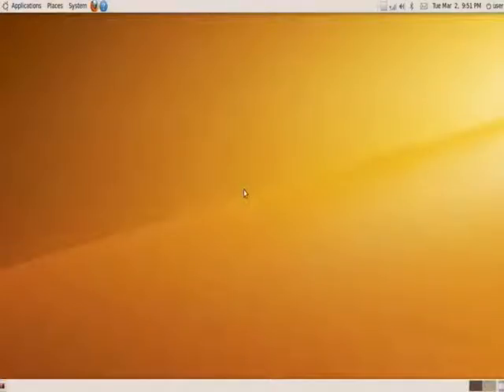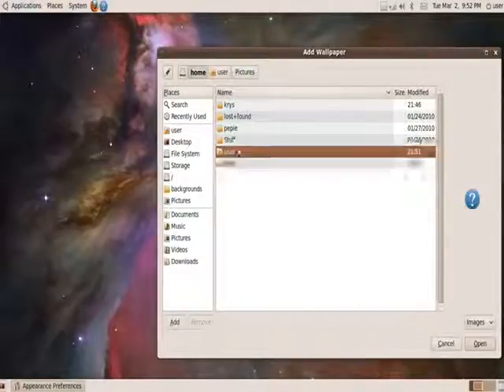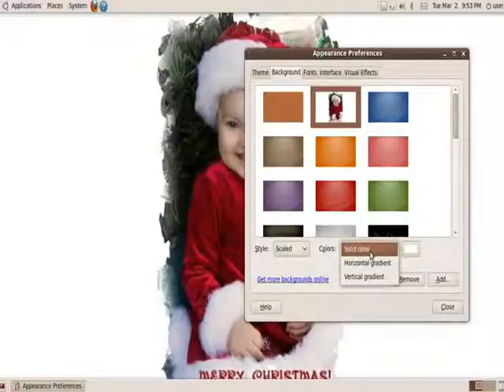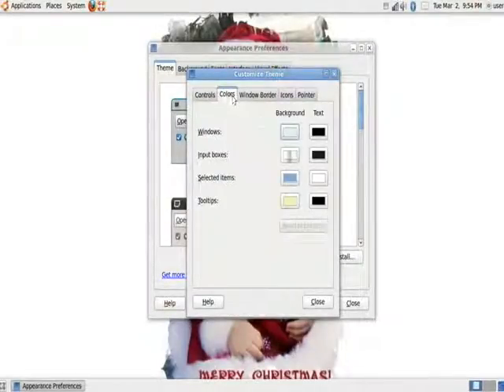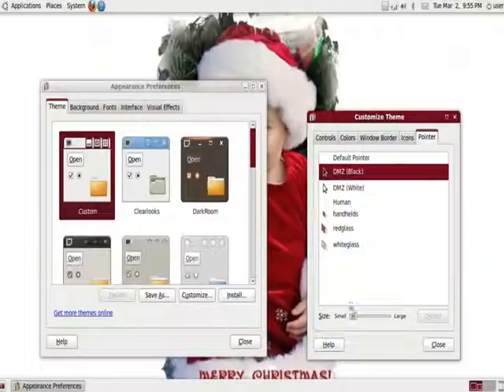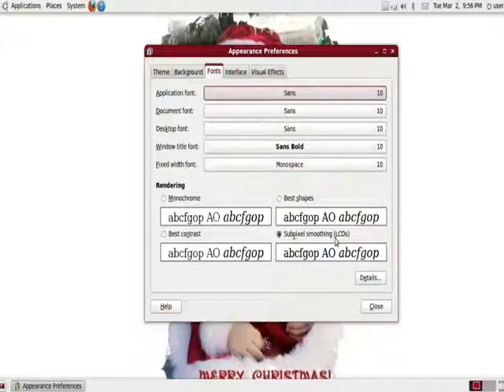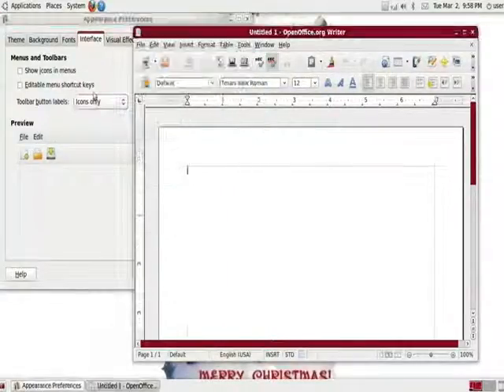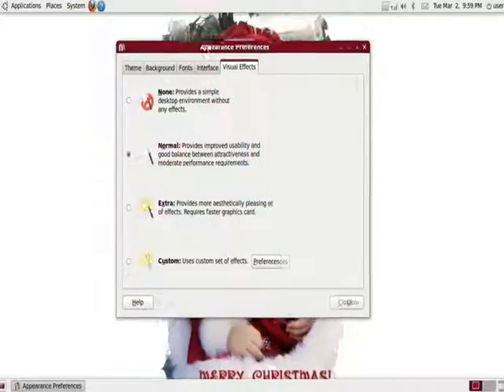ULV: Basic Customization (9.10)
4.9 out of 5 star tutoring (50+ review on takelessons)

Hey everyone, in this video i shall show you how to change background, themes, and customize your interface. There are no preriquisites as everything on this video you will already have. Enjoy!